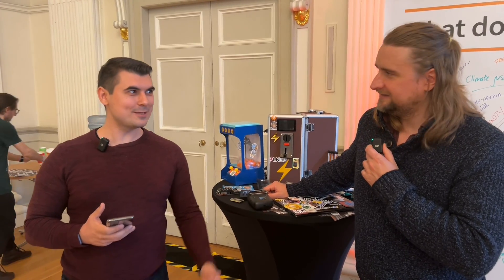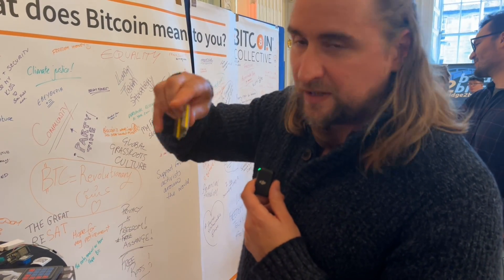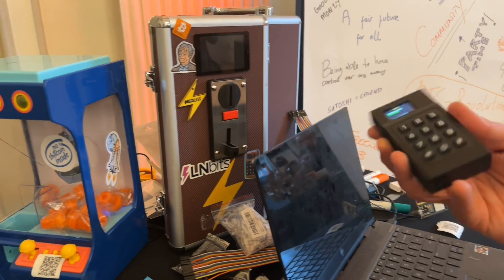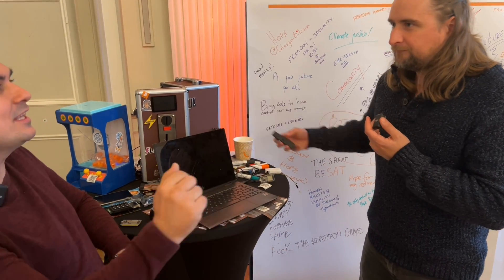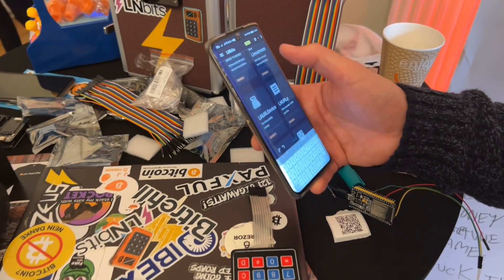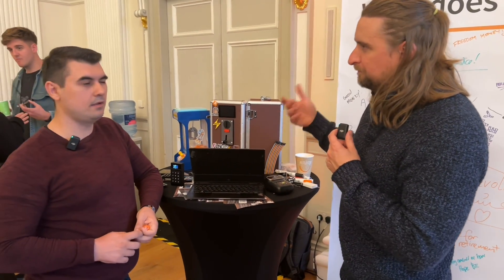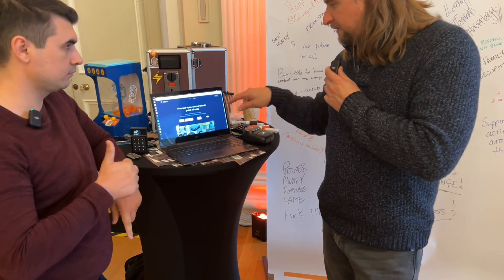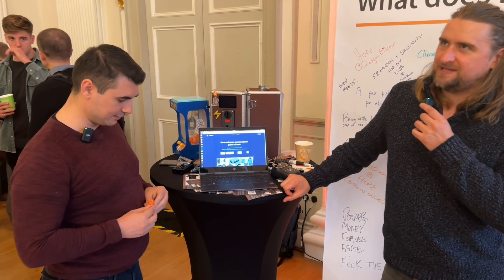Запознай се със Ben Arc от LNBits - създал безкраен брой джаджи, които използват Lightning Network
--=== Чат в Discord (8,000 човека) ===--
Влез в Discord сървъра ни за директна чат връзка с екипа и общността изградена около Българския крипто канал

-- Youtube привилегии ===--
Получи права да пишеш на живо в чата и да гледаш скрити видеа

Който иска може да избере да допринася за да подпомогне канала, и всичкия труд по него, от този линк

---=== ЗАЩИТА ОТ ХАКЕРИ ===---
Дръжте криптото си на СИГУРНО място, купете си Ledger Nano X (най-добрият леджър в момента)
Задължително за всеки с над 2,000 лева в криптовалути.

Един час Видео Курс за това как се ползва Ledger Nano устройствата
В курса се преминава през всичко: Сваляне на нужния софтуер, инсталирането му, инициализиране на устройството, създаване на нов портфейл, създаване на Биткойн и Трон акаунт, объркване на ПИН кода три пъти за да се самоизтрие устройството и много друга важна информация за тези хардуерни портфейли.

---=== CRYPTO Тениски и още ===---
Можете да си закупите СТРАХОТНИ крипто тениски, ключодържатели, монети, чаши и друг мърчандайз от тук

-- BoneX - български crypto exchange ===--
Българска фирма с българска телефонна линия за помощ, внасяне на пари чрез Easy Pay, 15 USDT бонус, ако се регистрирате през моя линк:

---=== Trading АЛГОРИТЪМ ===---
Ако искате да търгувате можете да се възползвате от алгоритъма на Ales.
Алгоритъма е едно безпристрастно мнение, с което да си сверявате часовника в момента в uptrend или downtrend сме.

---=== ПАСИВЕН ДОХОД С КРИПТОВАЛУТИ ===---
Децентрализираната борса Uniswap
Един час видео курс преминаващ през всичко, което трябва да знаете по въпроса как да вадите доходоностност с вашите криптовалути

---=== Препоръчвам следните Борси  ===---
Закупете криптовалути от ДОКАЗАЛИТЕ СЕ борси:
1. Kraken - поддържат Lightning Network - купуваш BTC и теглиш на Wallet of Satoshi
2. FTX Exchange - безплатно теглене от борсата до Ledger веднъж на ден
3. Binance - 10% по-ниски такси ако се регистрирате с моя линк
4. Coinbase - Получавате +$10 БОНУС като се регистрирате през моя линк и изпълните изискванията за търгуване

Задължително за всеки с над 50,000 лева в криптовалути.

---=== Trading View ===---
Сред най-често задаваните въпроси е каква е програмата, която ползвам за графиките - казва се Trading View.
Регистрирайте си акаунт от следния линк, при закупуване на платен план ще получите $30 отстъпка

---=== Бро, купи си пътека като моята ==---
Хабя средно по 500 допълнителни калории на ден и правя средни по 10-15,000 крачки всеки ден!
Купи си я от този сайт на най-ниска цена и с 3% отстъпка като напишеш код за отстъпка: Crypto3
Трябва задължително да платиш в Кеш!

---=== Инвестиции в Криптовалути без техническите сложнотии ===---
Ако желаеш да инвестираш в Биткойн и други криптовалути, но не искаш да се занимаваш активно да менажираш портфолио, да купуваш и продаваш, да проучваш различни алткойни - заяви желание за участие в нашия фонд за инвестиции в крипто активи

-- ПРЕДУПРЕЖДЕНИЯ ===--
Всичкото съдържание в този канал е с образователни и развлекателни цели. Изложени са лични мнения. Не съдържа финансови съвети.
Не съм финансов съветник.